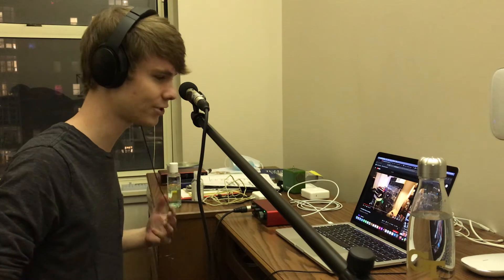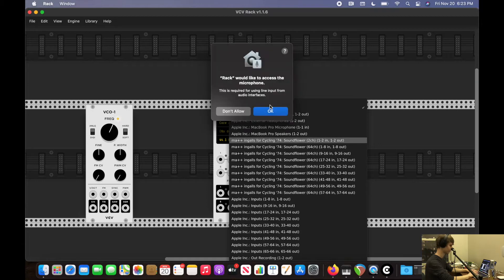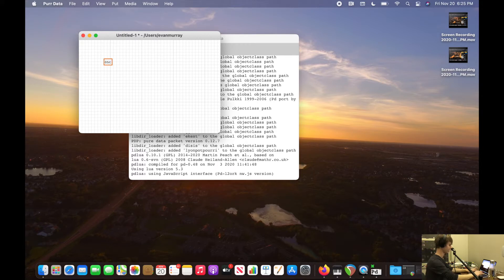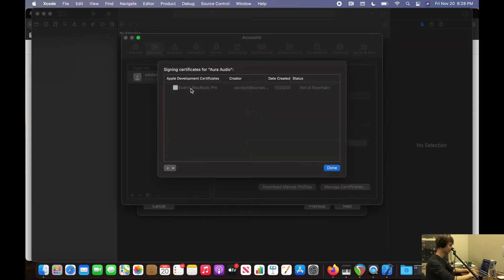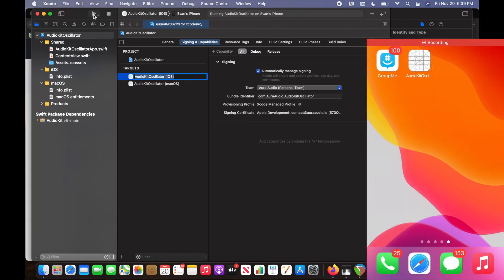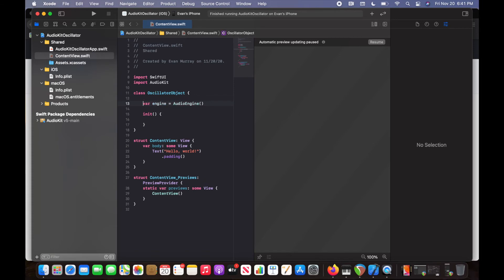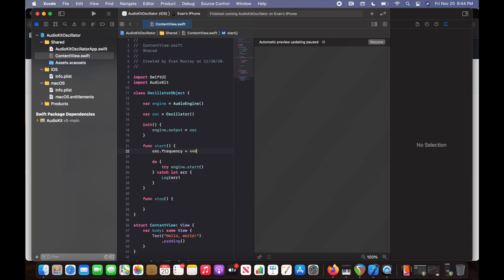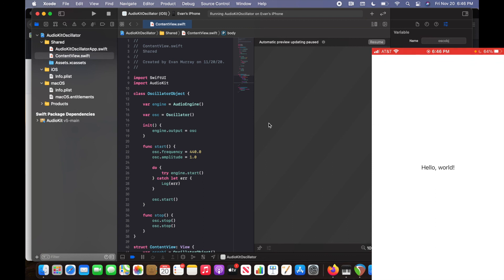Intro to Oscillators (ft. AudioKit v5)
In this tutorial, we will be creating our own oscillator, from high to low level! This is a crucial activity which will help you begin to think about the world of signal processing and patching!